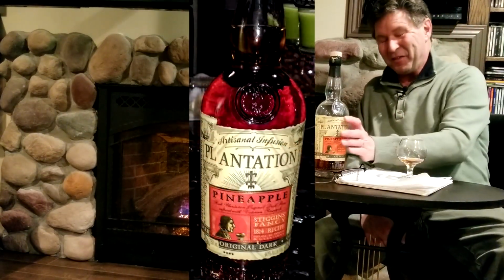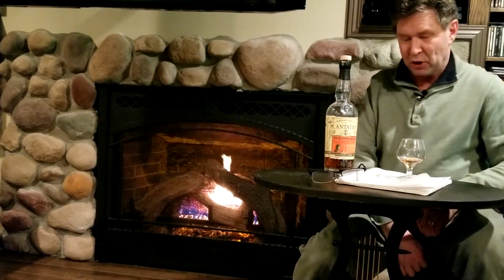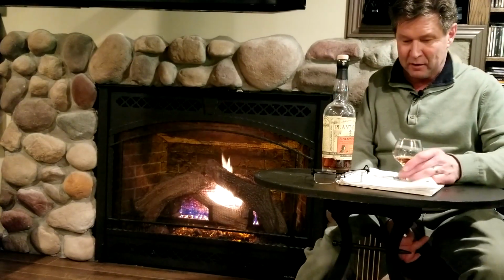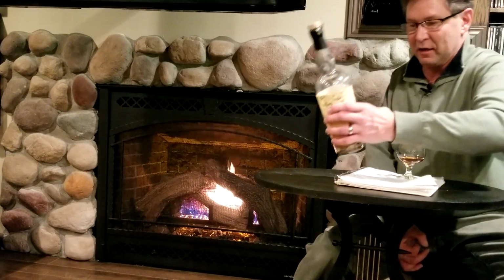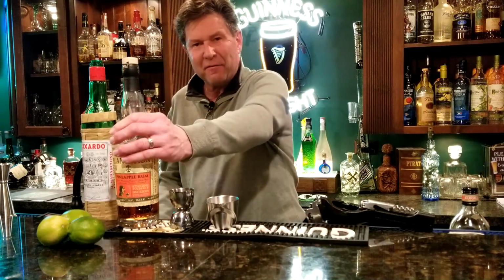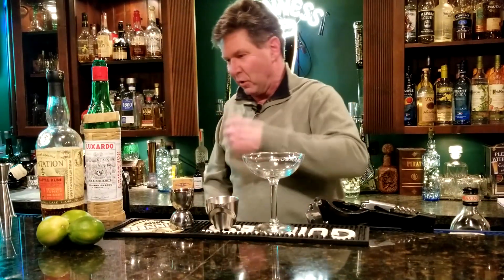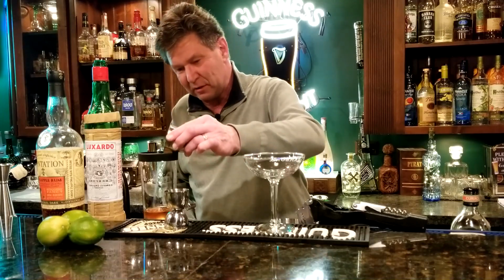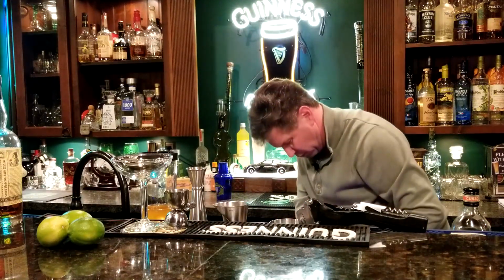Plantation Stiggins Fancy Pineapple | Stig's Daiquiri | Ray O'Brien | It's all about the cocktail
Plantation Stiggins  Fancy Pineapple rum review / Stig's Daiquiri
Home Bartending/Home Mixology/Simple Cocktails at home
A review of Plantation Stiggins  Fancy Pineapple rum review and
then we put it in a drink -  Stig's Daiquiri.It is not like all those flavored rums & vodkas, but being truly infused with pineapple makes this a stand out!
While it is great alone and neat, it also is excellent on the rocks, or in cocktails.  Here I show you one - Stig's Daiquiri.
This product is based on Charles Dicken's character from the Pickwick Paper, the reverend J.R. Stiggins who liked to drink pineapple rum.
His story is on the back, of the bottle.   He would be quite proud of this rum. .
Stig's Daiquiri ingredients
1 1/2 Plantation Stiggins Fancy Pineapple rum
1/2 freshly squeezed lime juice
1/4 Maraschino liqueur
mix ingredients in a shaker and pour into a pre-chilled coupe glass
Garnish with lime slice, (optional  orange slice and/or  wedge of pineapple

WHY DOES RAY TALK FUNNY OR DO EVERYTHING WITH HIS LEFT HAND?  (He had a traumatic brain injury) Check out My Story - recovery from a 33-day coma

WHY DOES RAY  TALK FUNNY OR DO EVERYTHING WITH HIS LEFT HAND?
( He had a traumatic brain injury ) Check his story - recovery from a 33- day coma then you might understand...
 and ..think twice about Drinking and Driving Yourself!

~Amazon links
LED rechargeable bottle corks
Silicone ice cube tray-6
CucinaPrime Cocktail Shaker
2 pc. Boston shaker kit
Joie extra-large ice cube tray
- 13 pice barware kit
Custom Libbey Pint glasses -10
Custom Whiskey Glasses
Lavalier Wireless microphone
Sandstone Custom Coasters
Cork Coasters Custom Logo-6
7 LED Light with rotating base
Contact pages:
Instagram: it's all about the cocktail
Twitter - it's all about the cocktail
Please send me back a comment, and let me know what you think of the video, the products, or just to say hey.
It is SO important to YouTube and yours truly.
Please drink responsibly - Sláinte!  (health to you)